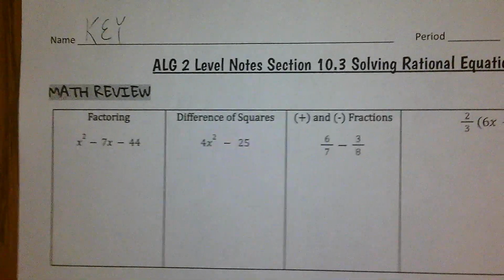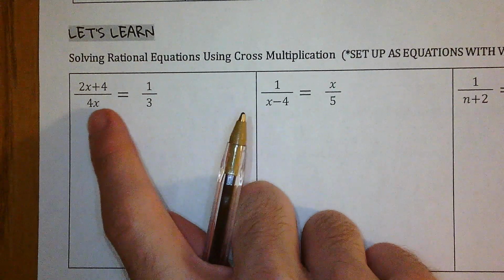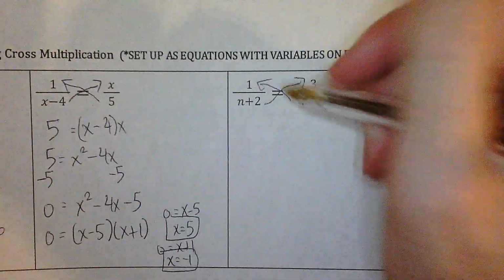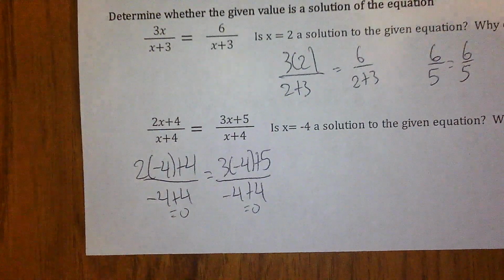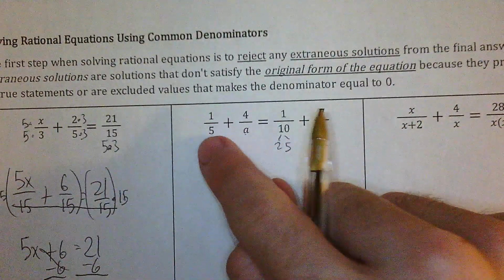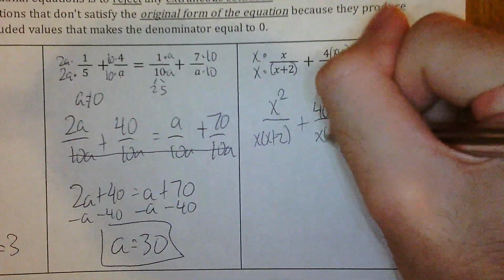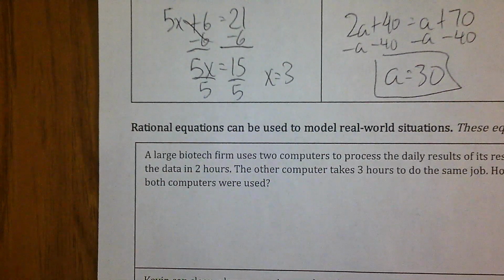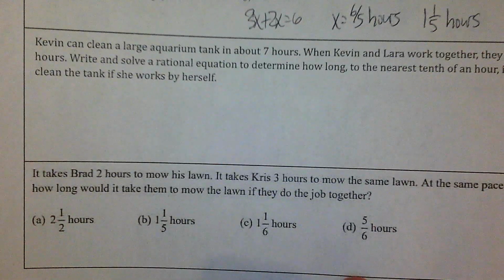Algebra II 10.3 Notes - Solving Rational Equations